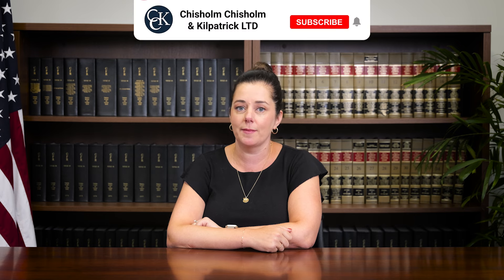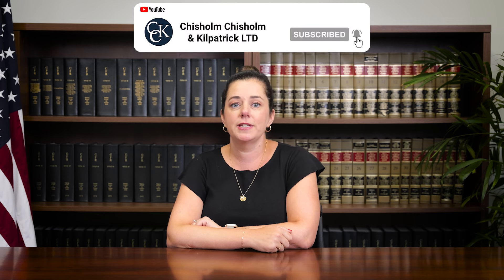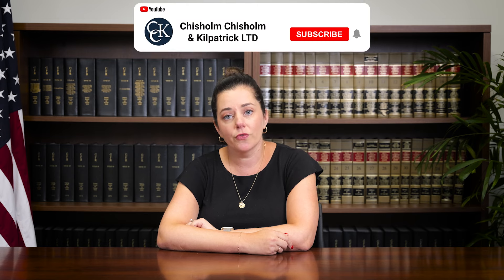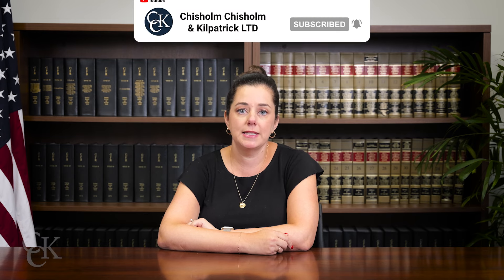What Veterans Should Expect At VA C&P Exams For PTSD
Join us as CCK provides an in-depth guide on what to expect during a Compensation and Pension (C&P) exam for Post-Traumatic Stress Disorder (PTSD). Understanding the C&P exam process is crucial for veterans navigating the VA claims system. We explain a C&P exam's objectives, such as confirming a PTSD diagnosis, determining service connection, and assessing the condition's severity to establish the appropriate disability rating. We'll offer practical advice on preparing for the exam, including documentation to bring and the importance of honest communication. Plus, we'll discuss what happens after the exam and how to document your experience.

VA Disability Ratings for PTSD: A Guide to the PTSD Rating Scale

0:00 Introduction: Importance of C&P Exam for PTSD
0:34 Goals of the PTSD C&P Exam
1:01 What to Expect on Exam Day
1:19 Diagnostic Criteria and Assessments
1:49 Reviewing Medical Records
2:01 Establishing the Stressor and Evaluating PTSD's Impact on Life
2:29 Preparing for the C&P Exam
3:03 Exam Day Advice
3:30 Post-Exam Steps
4:02 Conclusion and Resources